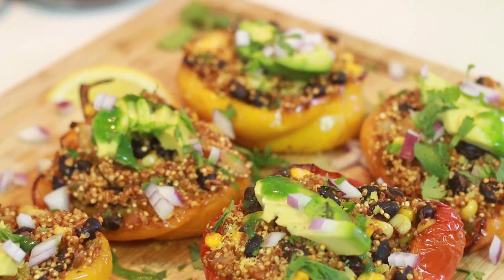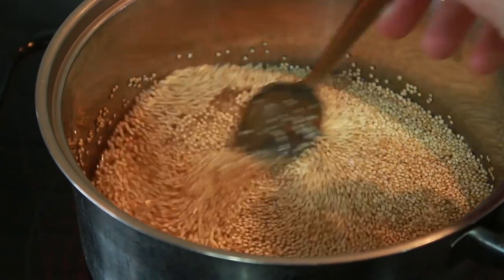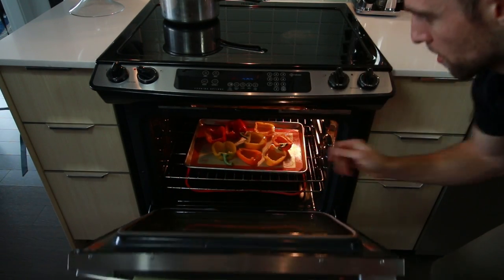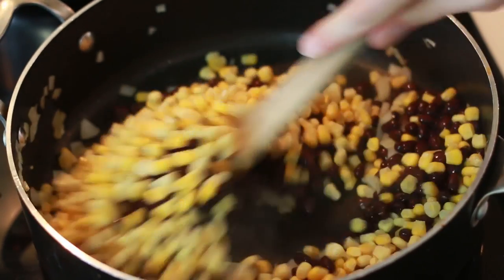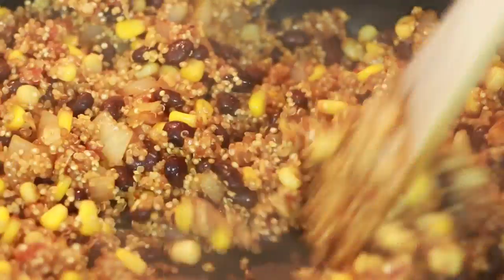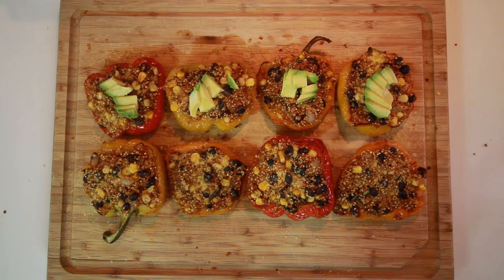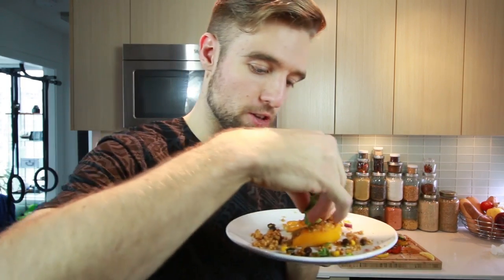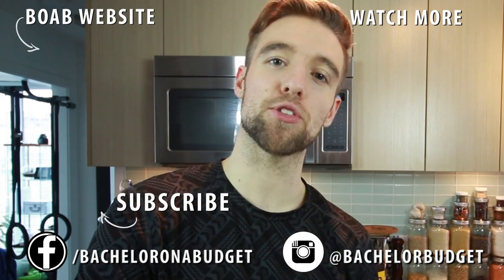Quinoa Stuffed Peppers (Vegan)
We're making some Quinoa Stuffed Peppers a great plant based vegan dish that's full of flavor and nutrients, and pretty cheap to make. Recipe Below.

Recipe:
4 Large Bell Peppers (Cut in half, seeds and pith removed)
1 Cup of Quinoa
1 Cup of Water / Or Vegetable Stock
1 Medium Onion (Chopped)
2 Cloves of garlic (Minced)
1 Cup of Frozen Corn
1 Can of Black Beans
3 tbsp of Olive Oil
1 tbsp of Chili Powder
1 tsp of Garlic Powder
1 tsp of Cumin
1 tbsp of Paprika
1 1/3 tbsp of salt

Optional Garnish:
Avocado
Red Onion (minced)
Lime Wedges
Cilantro (Chopped)
Nutritional Yeast

Instructions
1. Preheat oven to 400 degrees. In a pot, add quinoa, water/stock, and 1 tbsp of salt. Bring to a boil, then lower heat to low to simmer. mix frequently. When water is evaporated, mix and remove from heat.

2. Drizzle and toss peppers in 1 tbsp of Olive Oil and season with a tsp of salt. On a lined, baked sheet cook peppers for about 20 minutes. Then remove from oven.

3. While peppers are cooking, put a large pan on medium-high heat. Add remaining olive oil, and saute onions till they start to brown. Add garlic, and mix. Add beans, and frozen corn. Mix together. Add spices and 1 tsp of salt. Mix well, and fry till corn is no longer frozen. add cooked quinoa and mix.

4. Fill the peppers with the Quinoa mixture. Return to the oven for 15- 20 minutes. Garnish with your favorite toppings such as avocado, nutritional yeast, cilantro, lime juice, and red onions.

Bachelor on a Budget is cooking show to teach people how to make healthy and delicious meals affordably.

Of the 100+ videos, there are a variety of themes including Vegetarian dishes, Exotic recipes with Everyday Ingredients, Healthy Snack and Breakfast Recipes, infotainment videos such “What the Heck is MSG and Umami?!” and “10 Staple Ingredients to Enhance the Flavour of Your Recipes”

The self funded and produced show started two years ago.